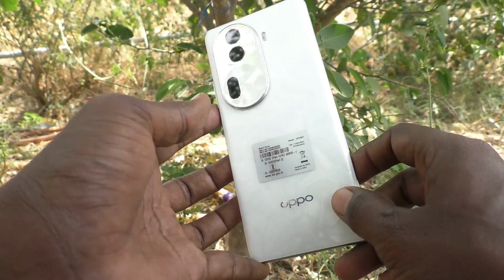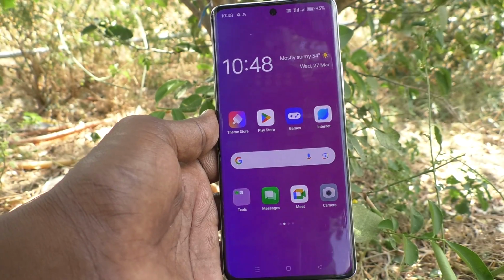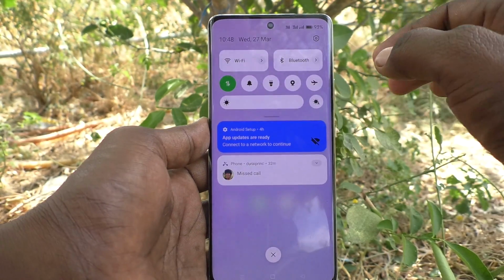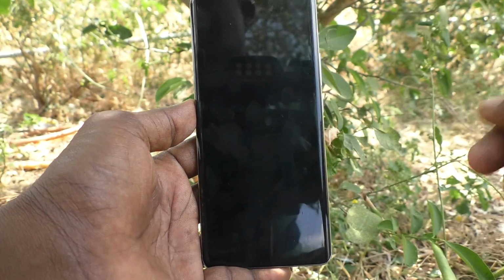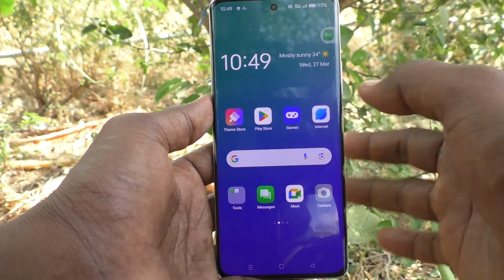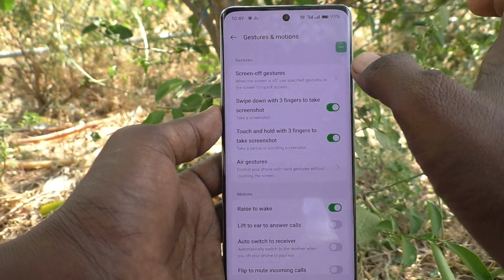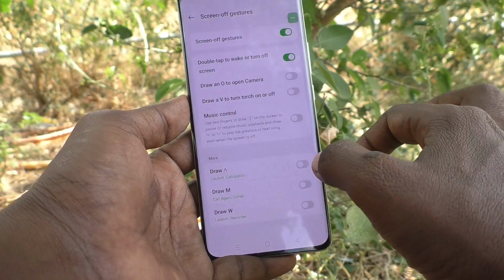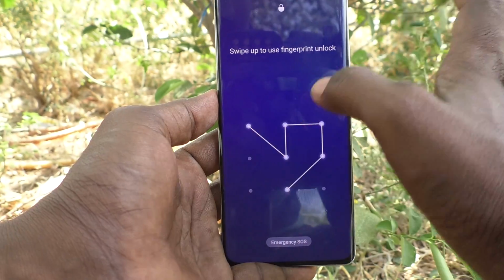How to fix power button not working problem in Oppo Reno 11 Pro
Oppo Reno 11 Pro 5G power button not working problem fix settings: Learn here how to fix power button not working problem in Oppo Reno 11 Pro smartphone.

Oppo Reno 11 Pro 5G Features:
12 GB RAM, 256 GB inbuilt
4600 mAh Battery with 80W Fast Charging
6.7 inches, 1080 x 2412 px, 120 Hz Display with Punch Hole
50 MP + 32 MP + 8 MP Triple Rear & 32 MP Front Camera
Android v14

Oppo Reno 11 Pro Full Specifications:
GENERAL
DESIGN
DISPLAY
MEMORY
CONNECTIVITY
GPRS Yes
EDGE Yes
3G Yes
4G Yes
5G Yes
5G Bands NR: n1/n3/n5/n7/n8/n20/n28/n38/n40/n41/n66/n77/n78
EXTRA
3.5mm Headphone Jack No
NFC Yes
CAMERA
32 MP 47mm, 1/2.74", 0.8µm, PDAF, 2x optical zoom f/2 (Telephoto)
8 MP 16mm, 112˚, 1/4.0", 1.12µm f/2.2 (Ultra Wide) with autofocus
TECHNICAL
Java No
Browser Yes
MULTIMEDIA
Email Yes
Music Yes
Video Yes